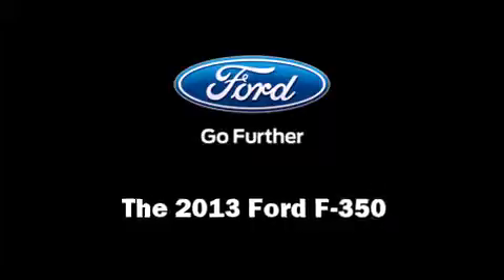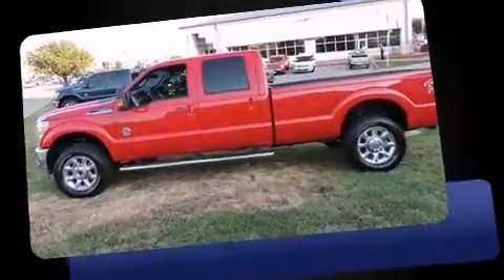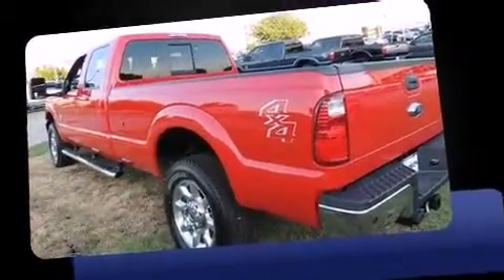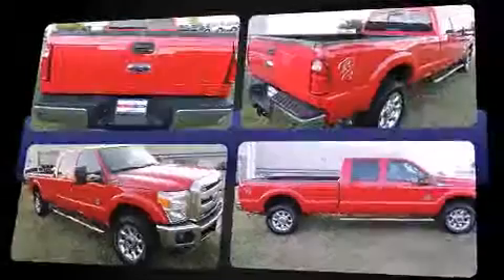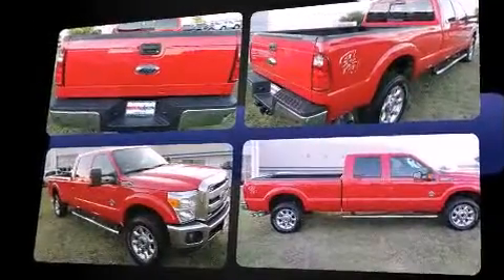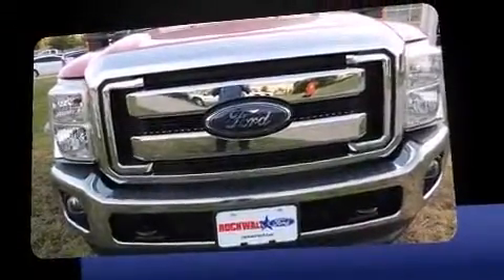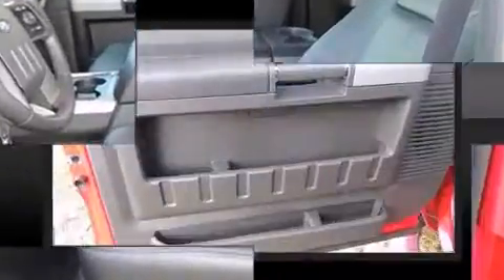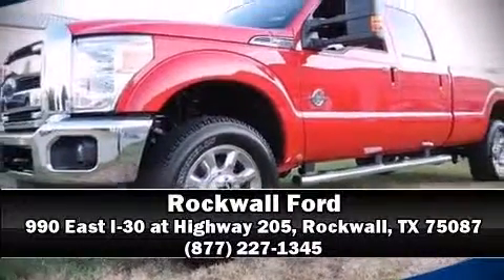2013 Ford F-350 in Rockwall, TX 75087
Rockwall Ford
990 East I-30 at Highway 205

Come test drive this 2013 Ford F-350. It features an automatic transmission, 4-wheel drive, and a powerful 8 cylinder engine. Top features include a split folding rear seat, variably intermittent wipers, a rear step bumper, air conditioning, telescoping steering wheel, an overhead console, a trailer hitch, and more. Ford ensures the safety and security of its passengers with equipment such as: dual front impact airbags, front SIDE impact airbags, traction control, brake assist, ignition disabling, and 4 wheel disc brakes with ABS. For added security, dynamic Stability Control supplements the drivetrain. We pride ourselves on providing excellent customer service. Stop by our dealership or give us a call for more information.